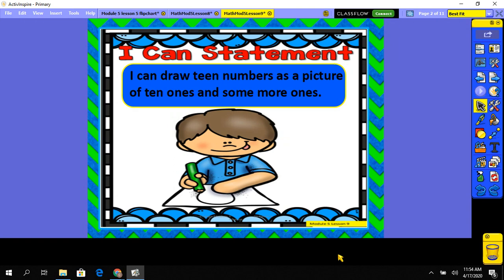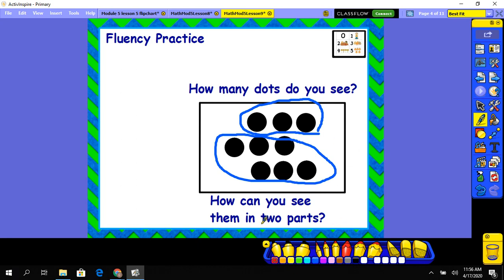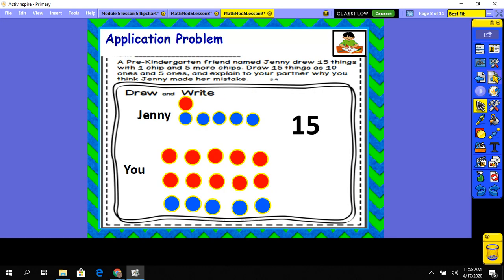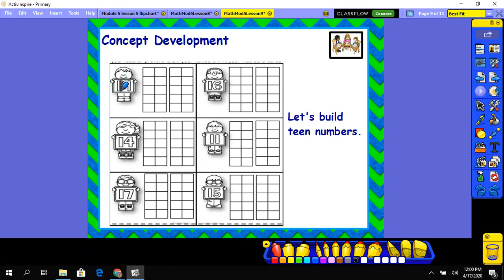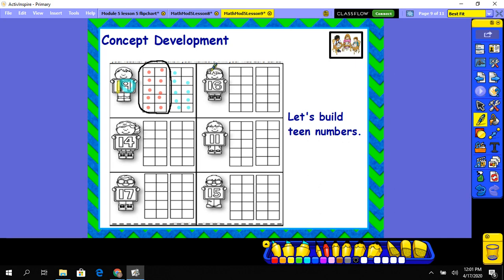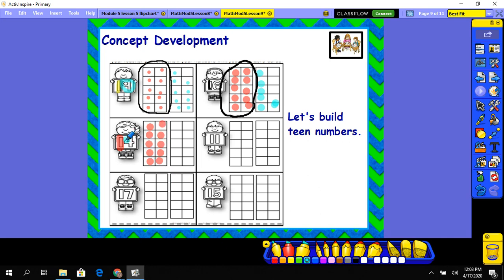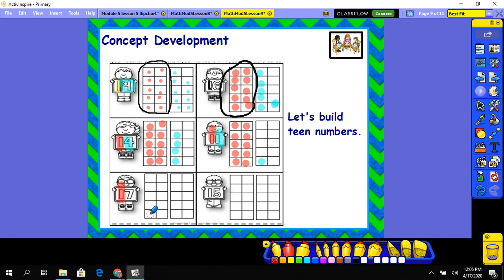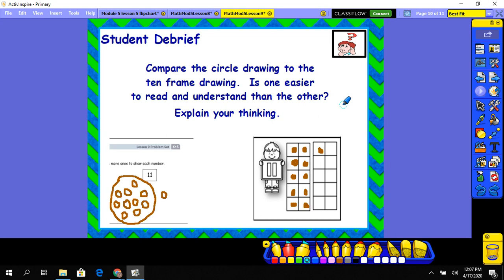Math Module 5 lesson 9